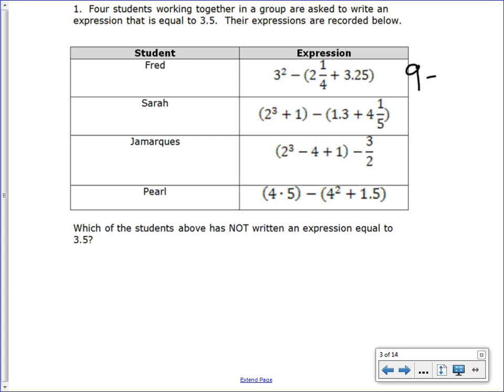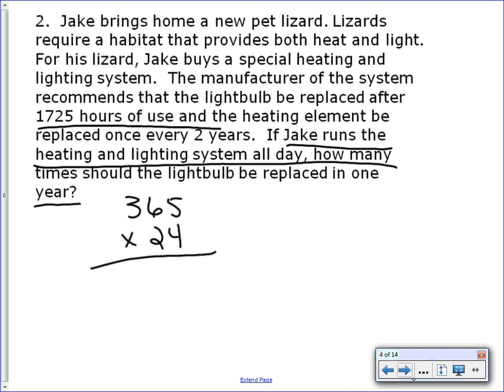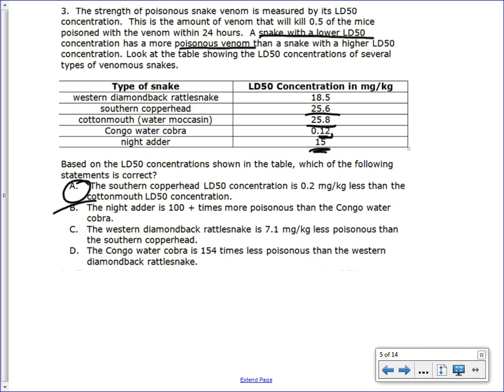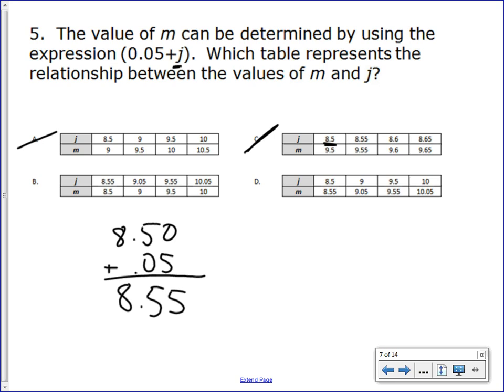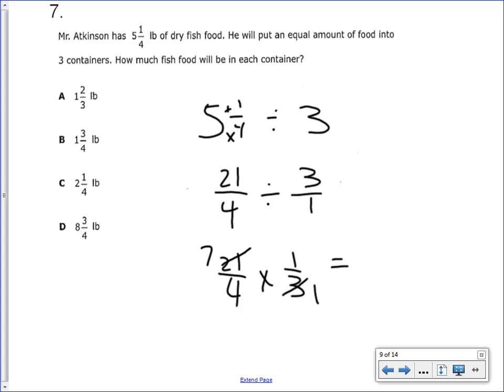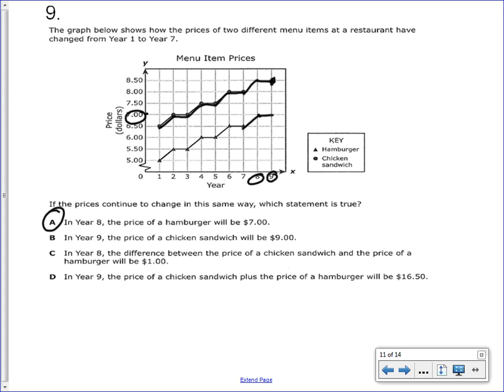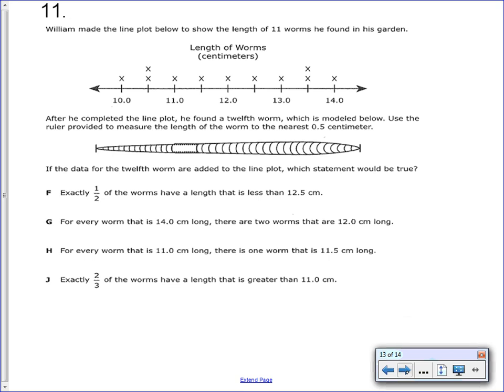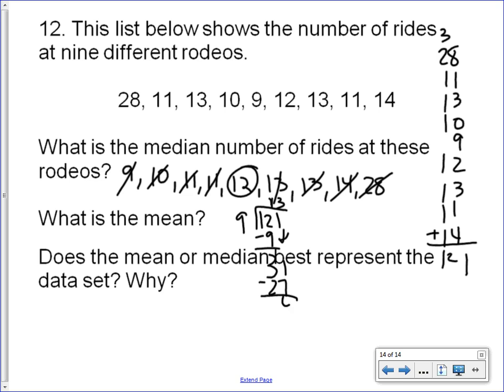DLA Review Stations